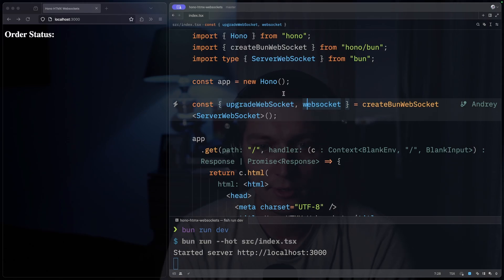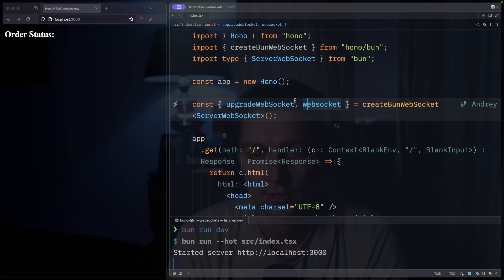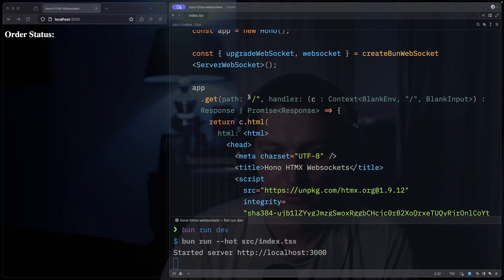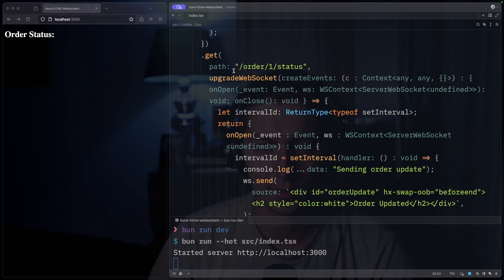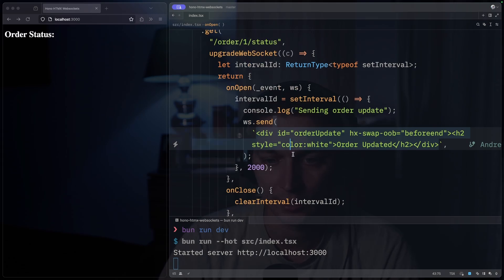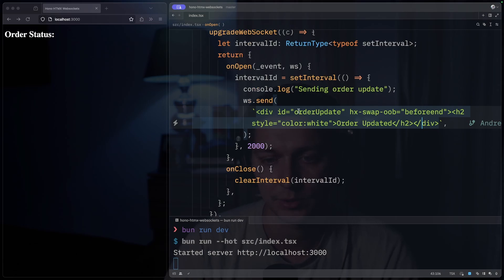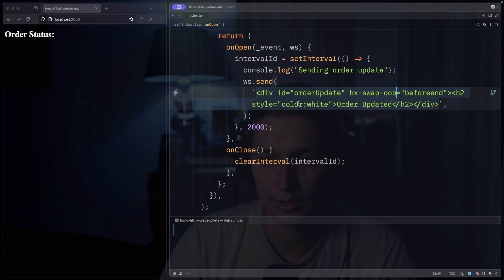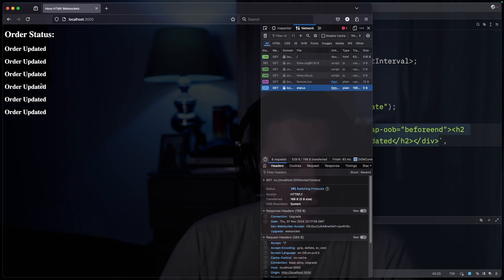Trying WebSockets with Hono and HTMX (on Bun runtime)